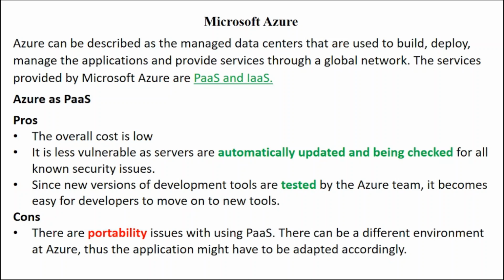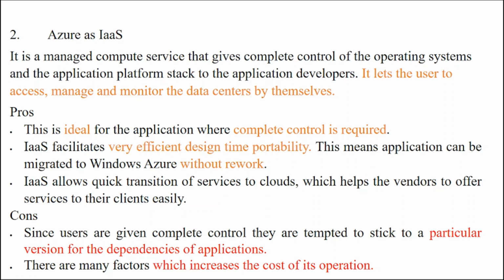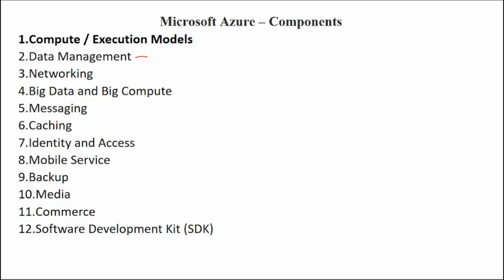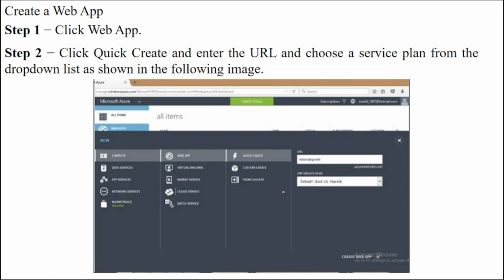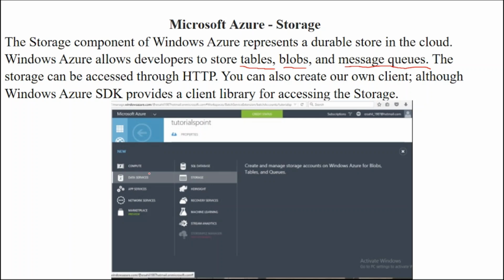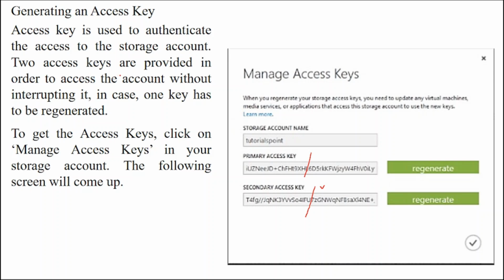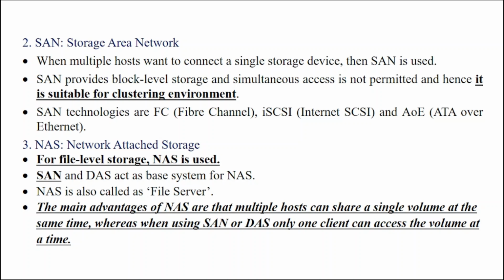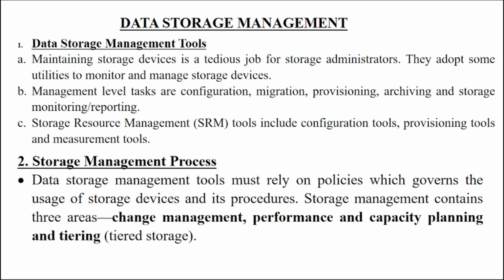Basics of Azure